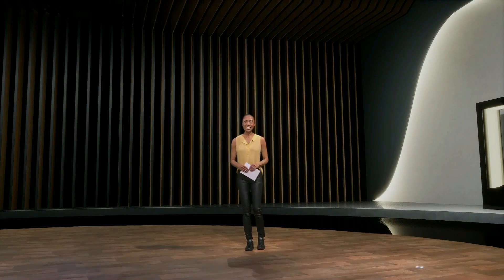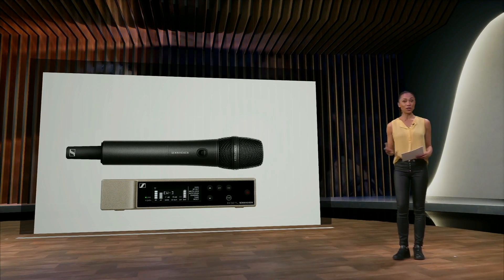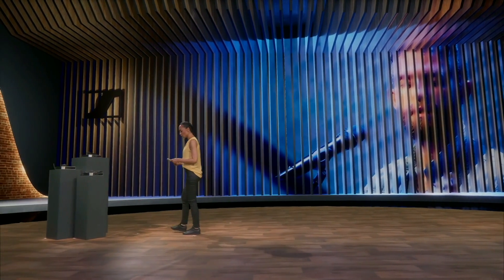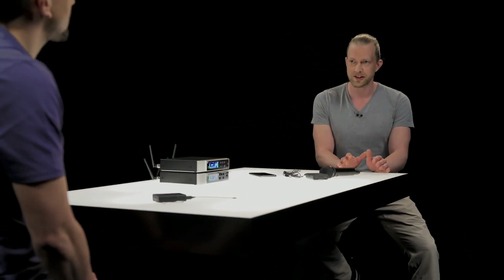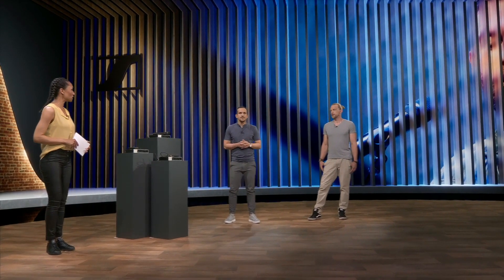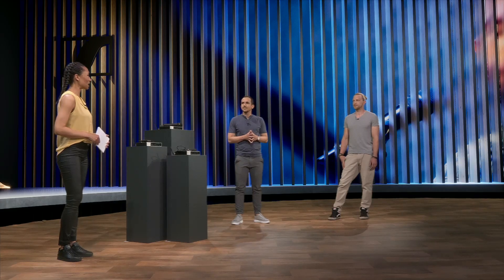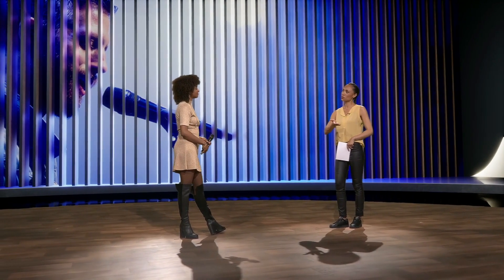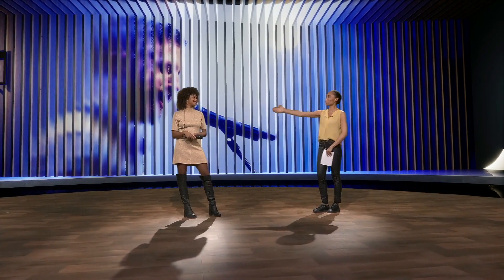Sennheiser Live: Evolution Wireless Digital Unveiled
A huge product launch like Evolution Wireless Digital doesn’t come along very often—which makes it all the more exciting. As we all know, trade shows are a little different this time around. So we decided to go virtual, meaning everything took place online. And the best part: The experience lives on forever! Enjoy our full live-stream launch of Evolution Wireless Digital along with a live performance